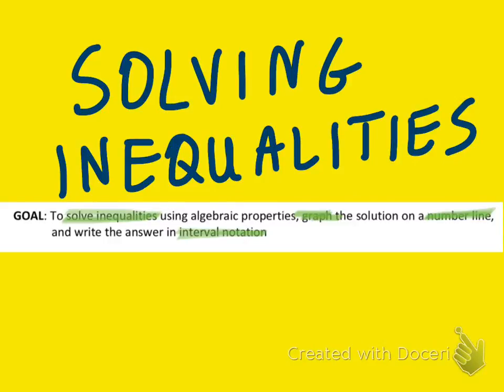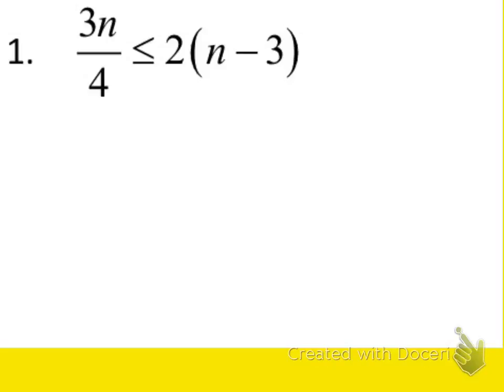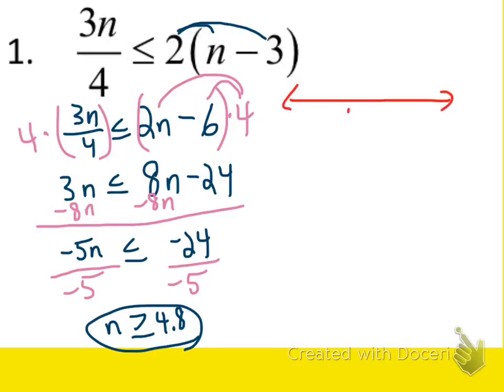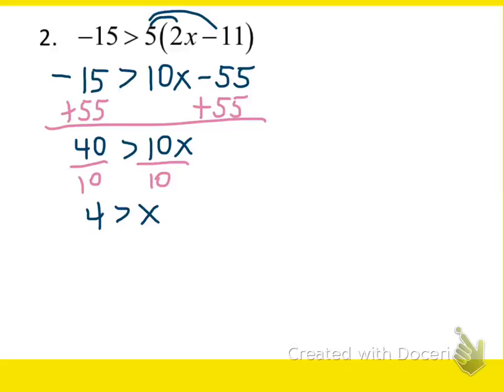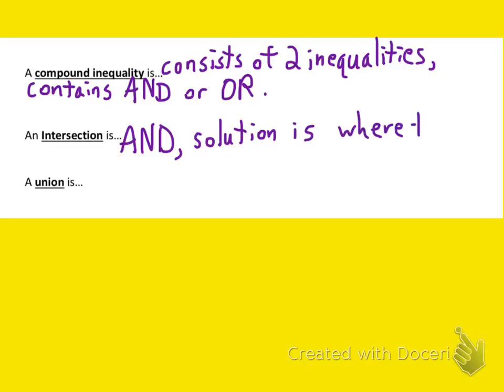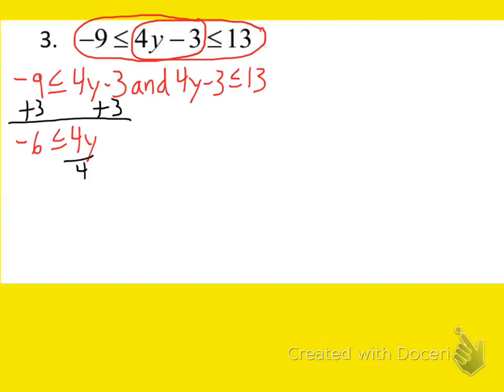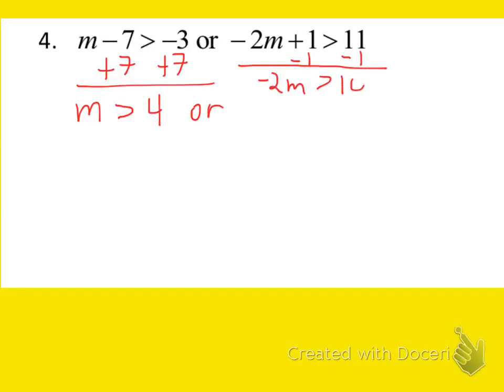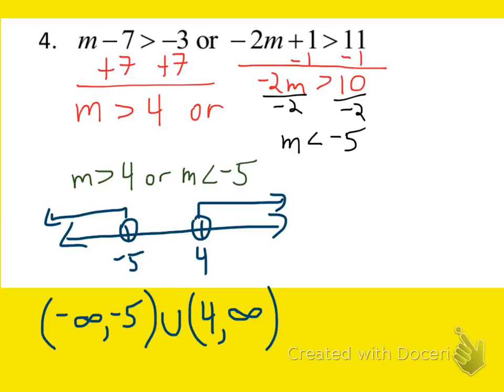Chapter 1 Day 8 Solving Inequalities